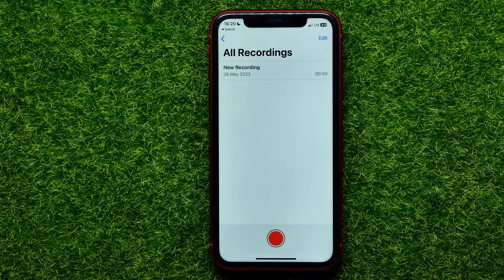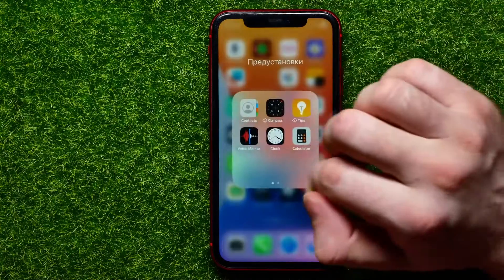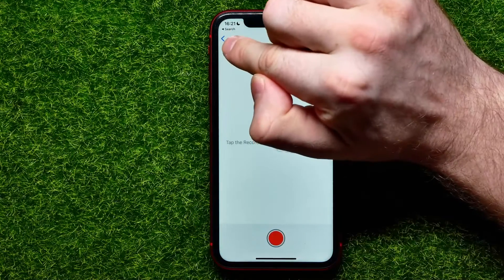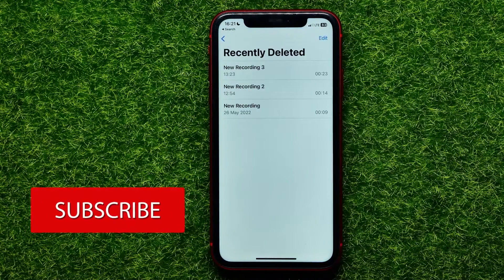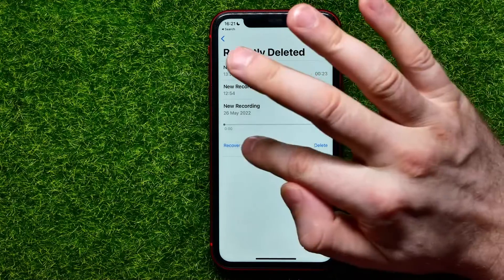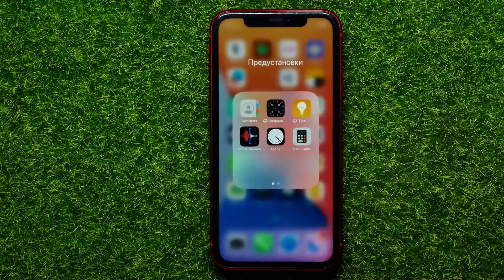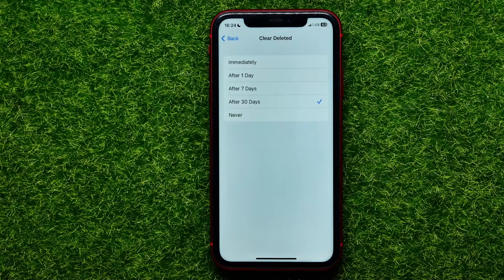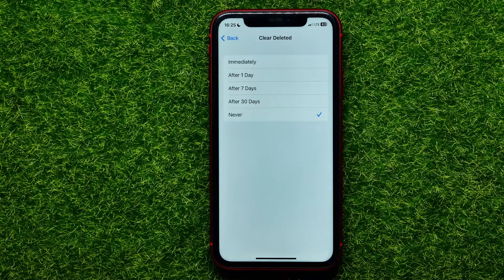How To Recover Deleted Voice Memos on iPhone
If you are looking for a video about how to recover deleted voice memos, here it is!
In this video I will show you how to recover deleted voice memos on iphone. Be sure to watch the video to the very end.
You will learn how to recover deleted voice memos on iphone without backup. That's easy and simple to do from your phone.